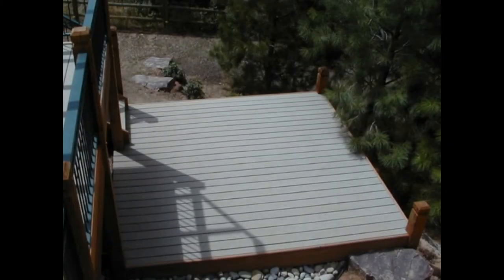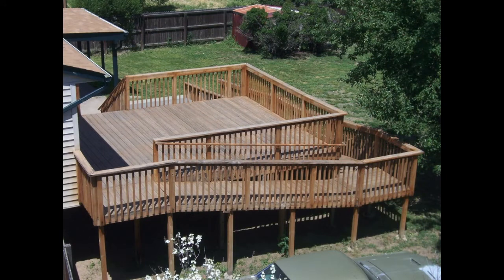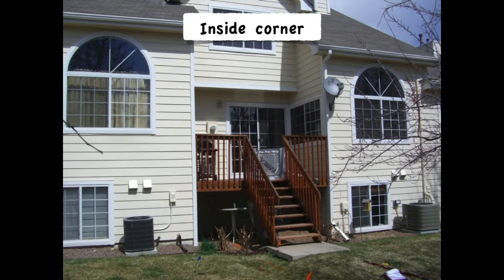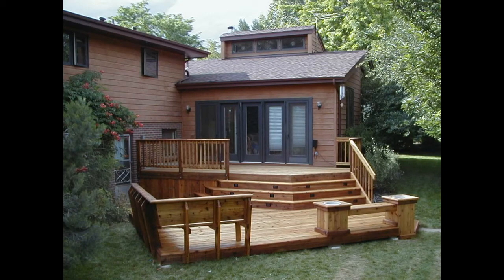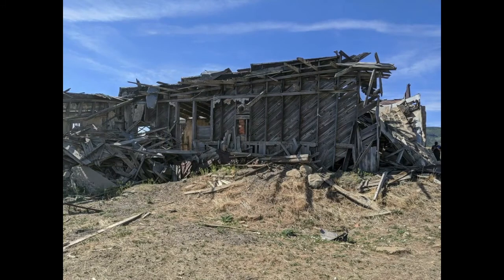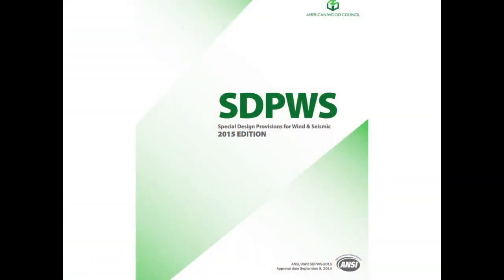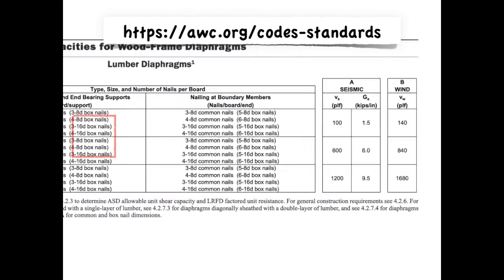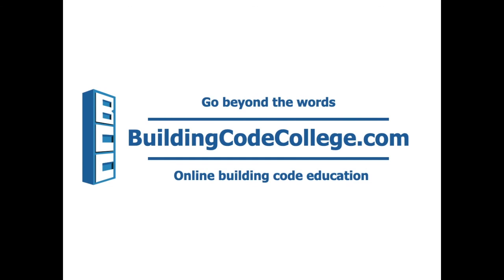Deck Lateral Bracing with Decking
This is a clip from the On-Demand Course, Ledgers & Lateral Loads at BuildingCodeCollege.com  It's also part of the Live Webinar, Deck Codes and Lateral Loads.  Both are approved by ICC and AIA for continuing education.  Get a peak here, then go to BuildingCodeCollege.com